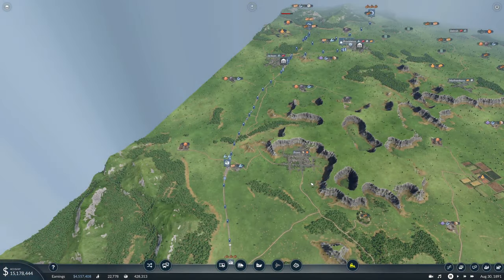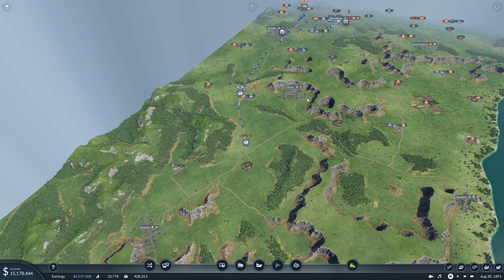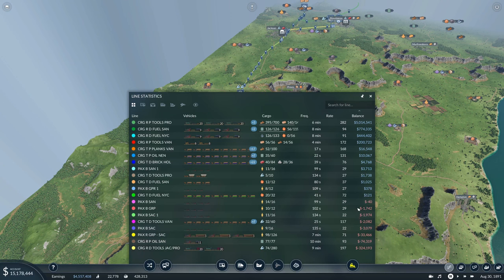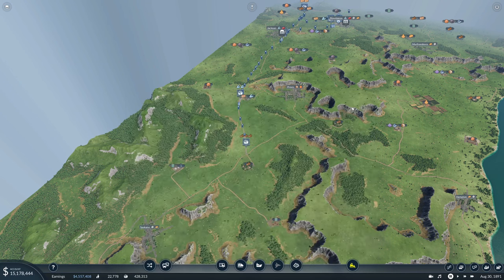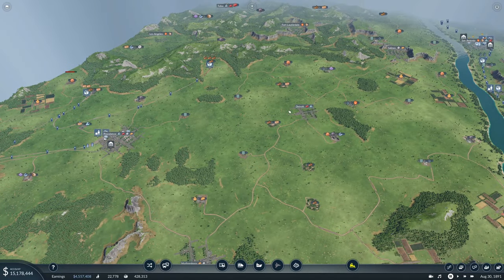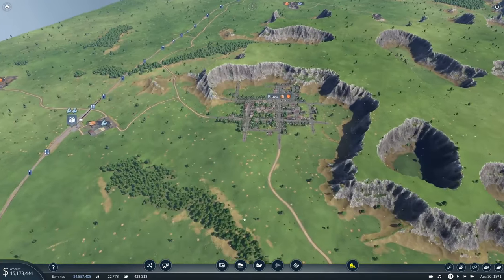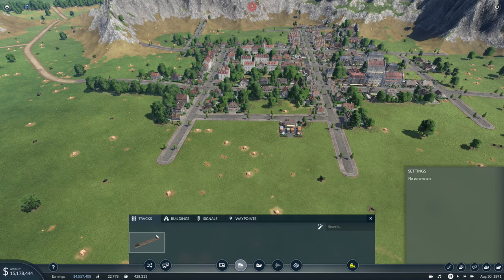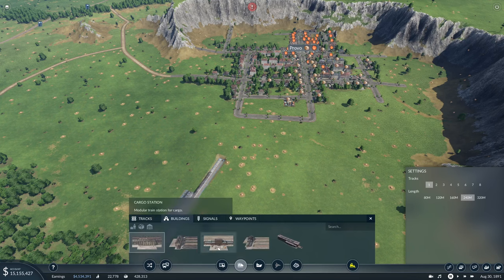Transport Fever 2 EPEC Challenge #10 | Spring Update Beta | Fuel for Provo